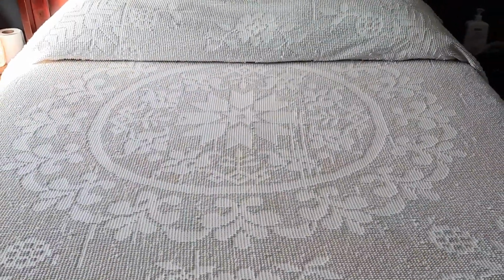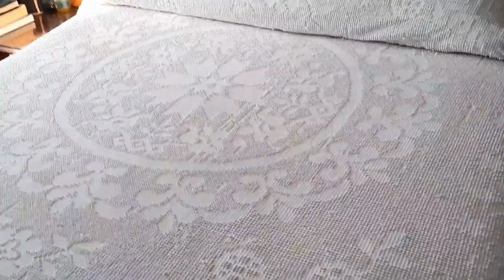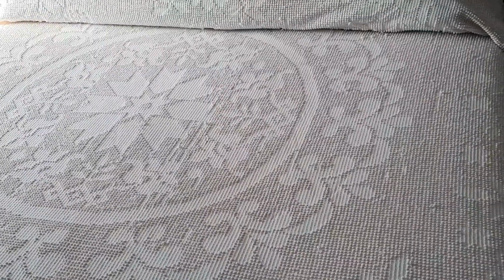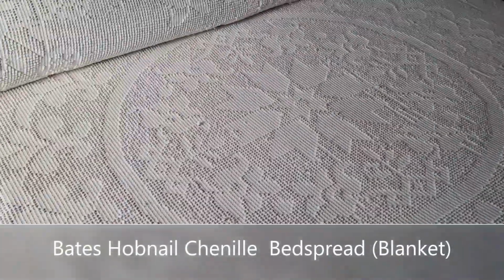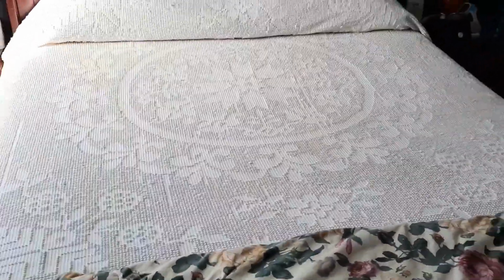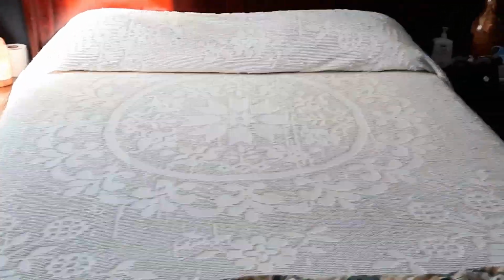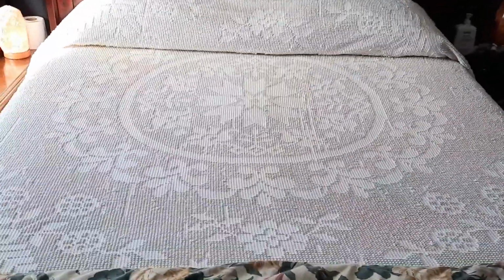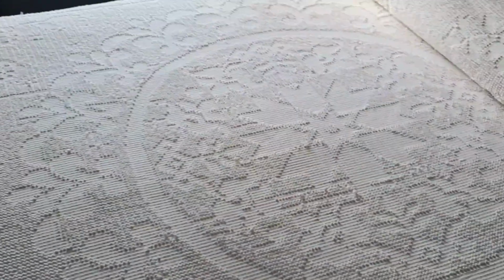Identifying A Bates Vintage Bedspread (Blanket)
Hi everyone, welcome back to Valrine's Home & Gardens. Thank you a million for your support on my channel.
Do you like a vintage find? Can you tell I do? In this video I share with you one of my vintage finds and talk a little about it and how you can find and identify your own vintage find!